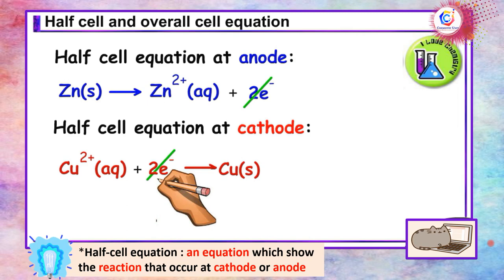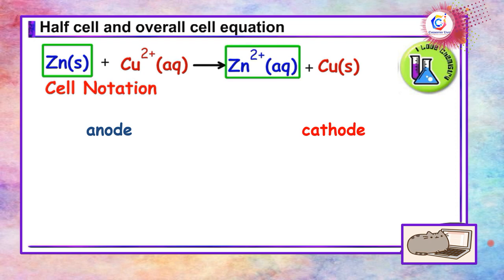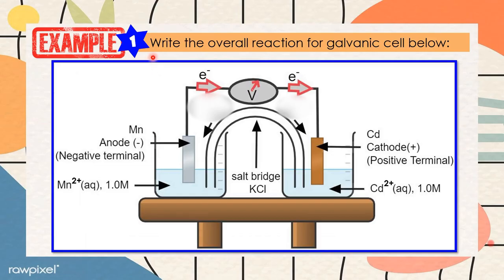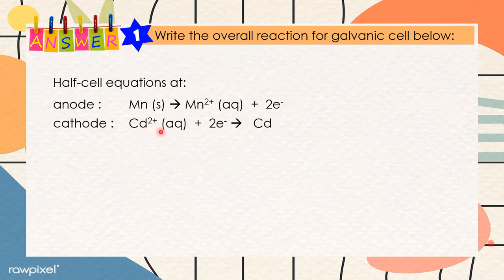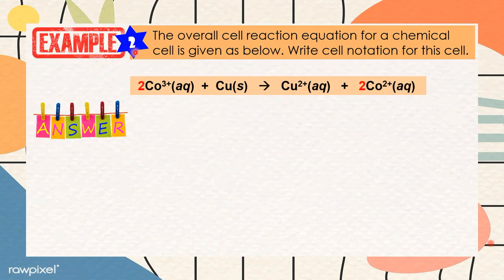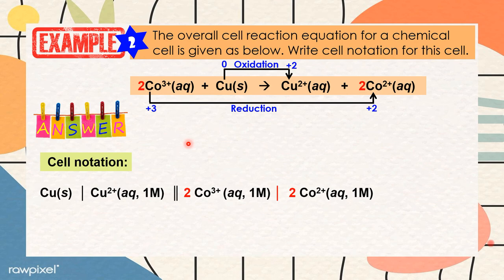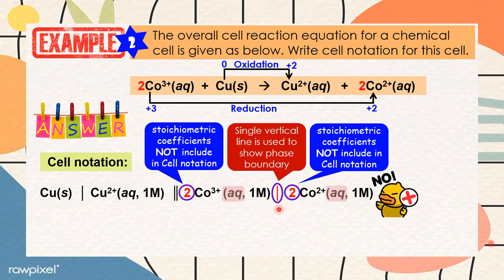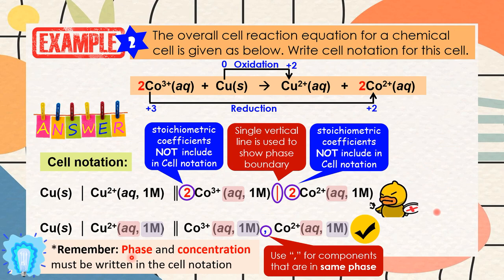Week 4 Chemistry Galvanic Cell Lesson 3.1b SDS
3.1 Galvanic Cell Part 2
e) Express half-cell equations and the overall cell reaction equation
f) Illustrate a galvanic cell using a cell notation.
😊 Challenge yourself by answering this quiz after you have watched the video:
These Quizizz were prepared by Mdm Vhaissnavi 😊
Video editor: Movavi Video Editor